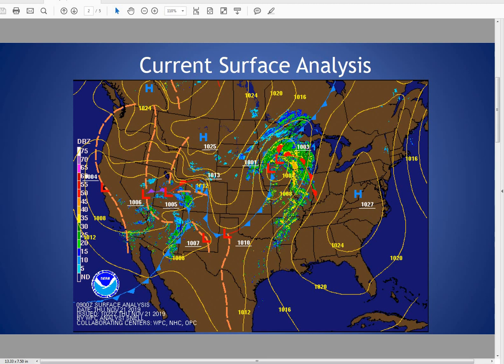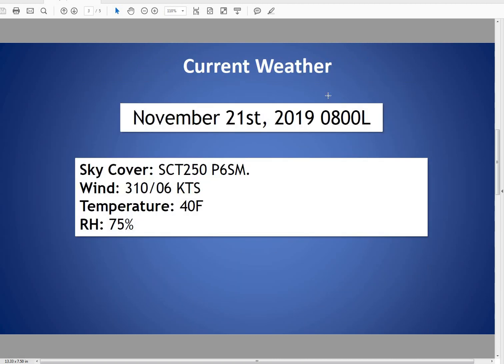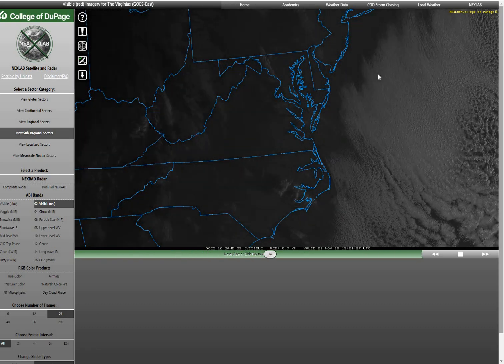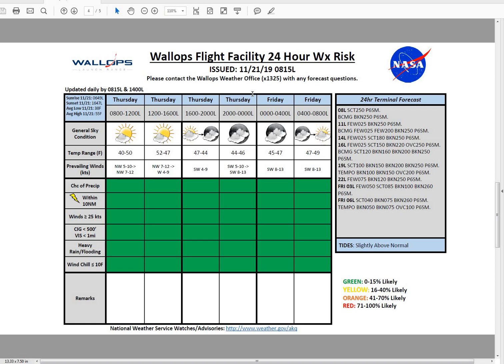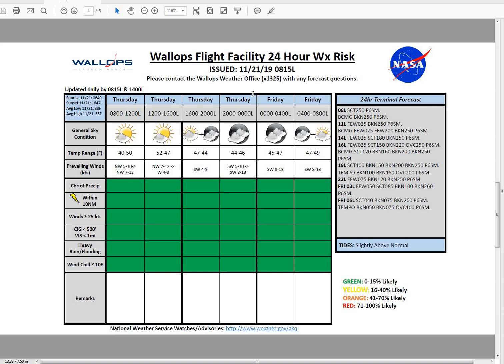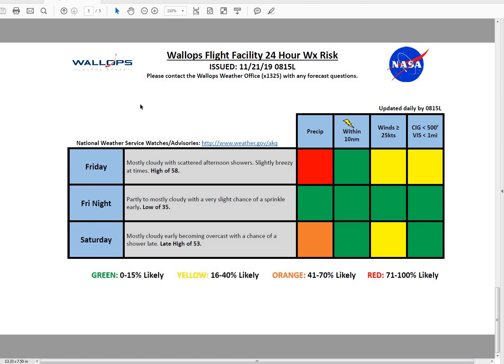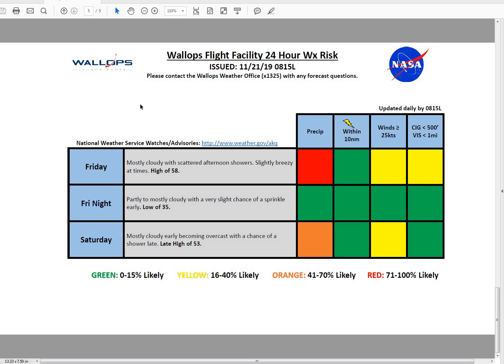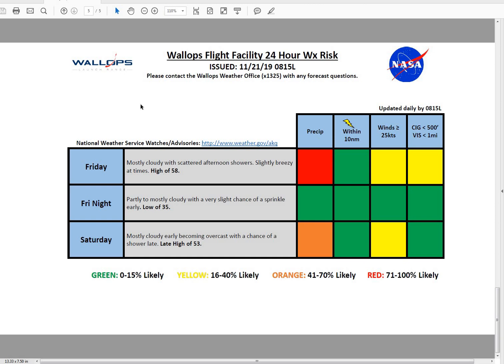0815L 11 21 19